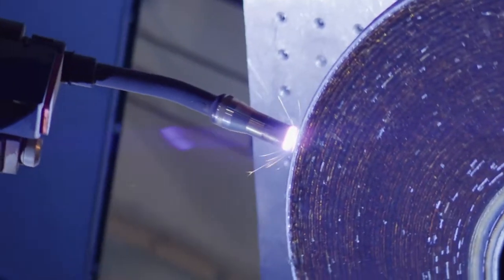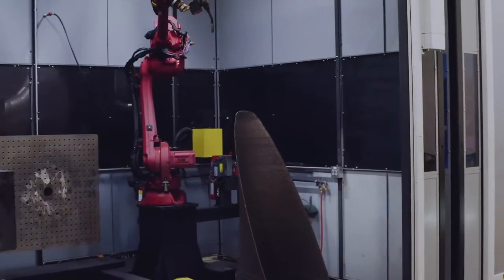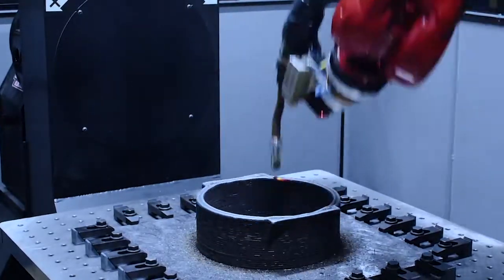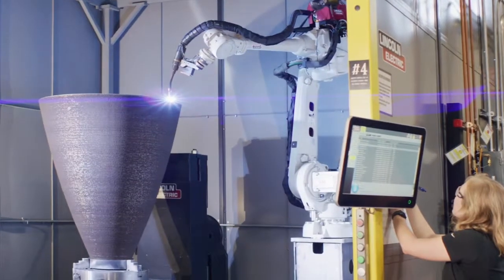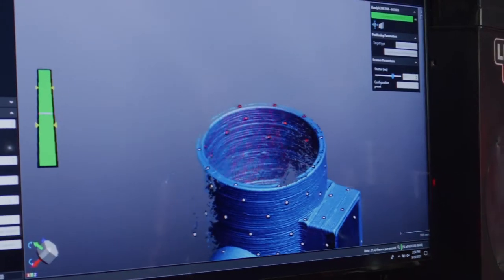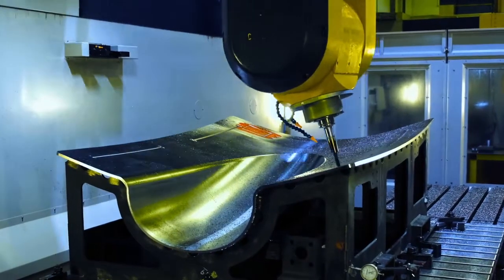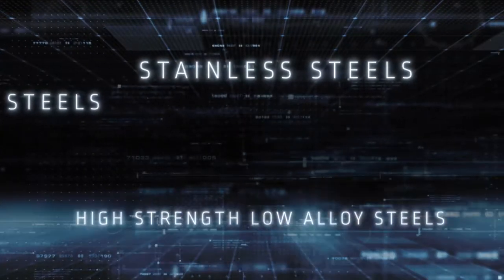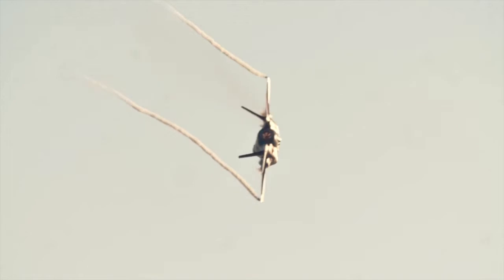We Make BIG Parts In LESS Time.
Baker Industries and Lincoln Electric Additive Solutions make big parts in less time.